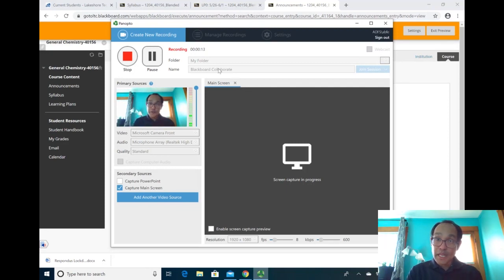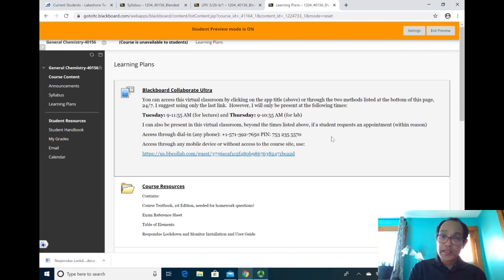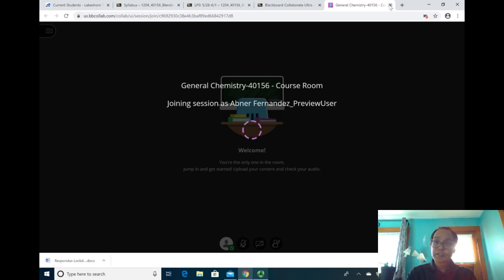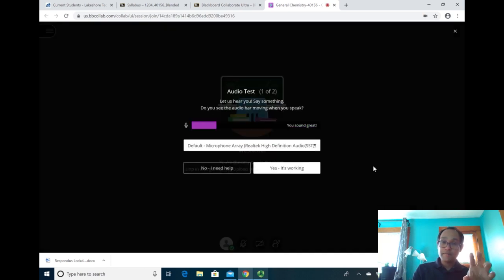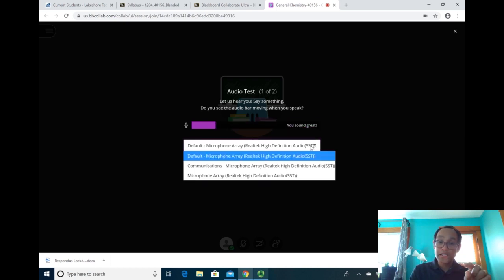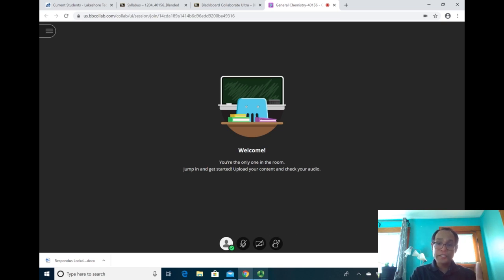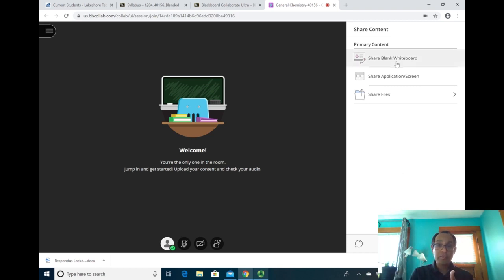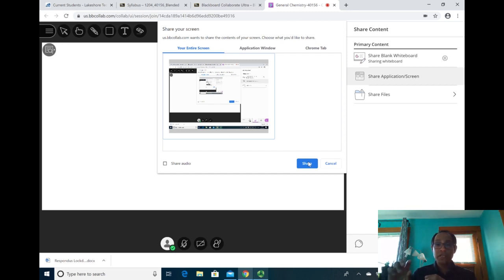Blackboard Collaborate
Tutorial on how to use Blackboard Collaborate